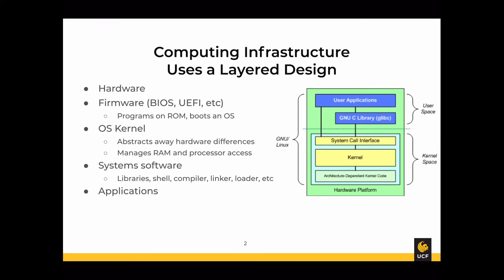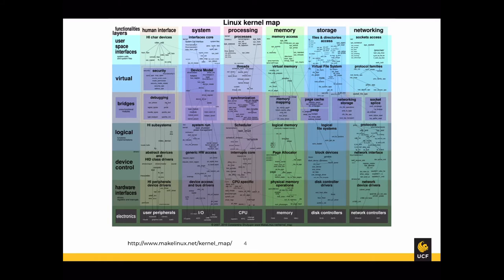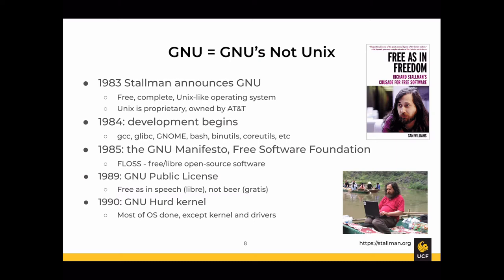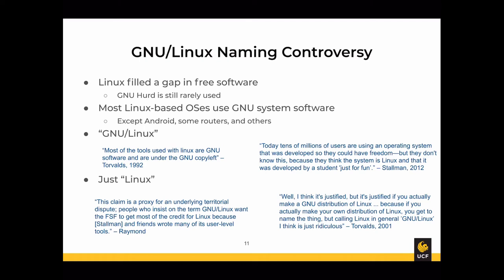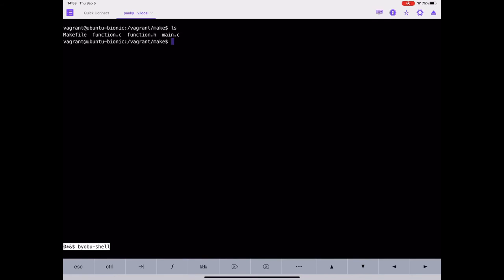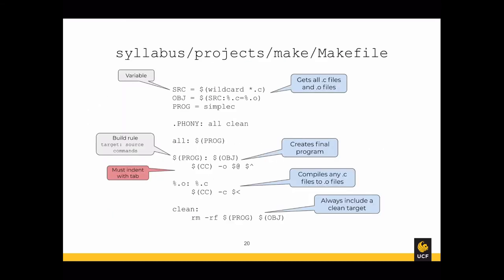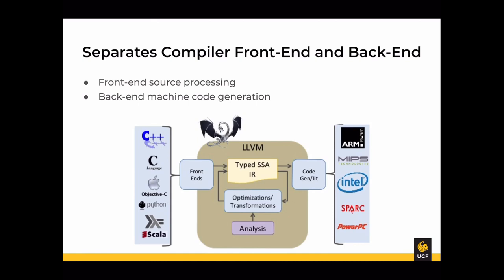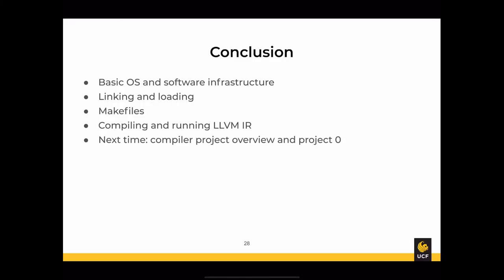Lecture 01: Intro to OS and Loaders (COP-3402 Fall 2019)